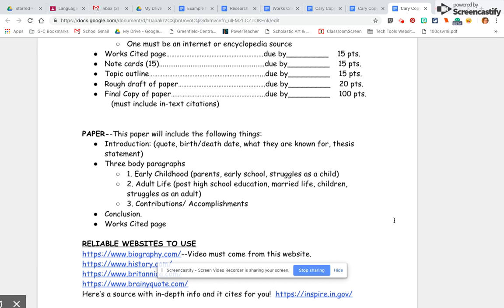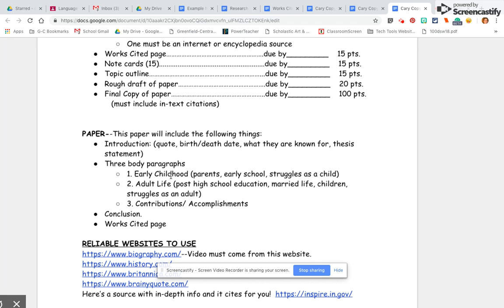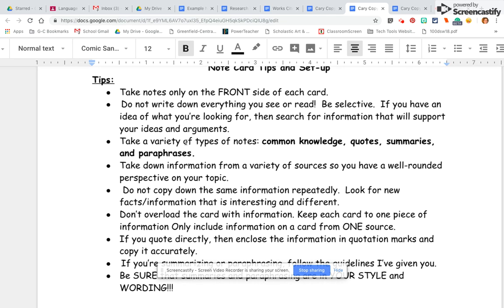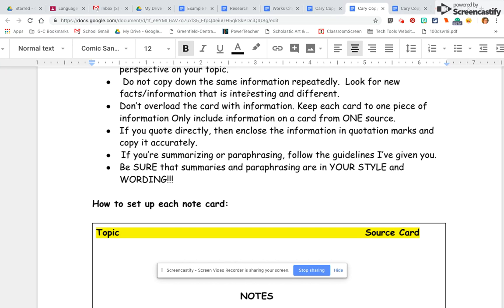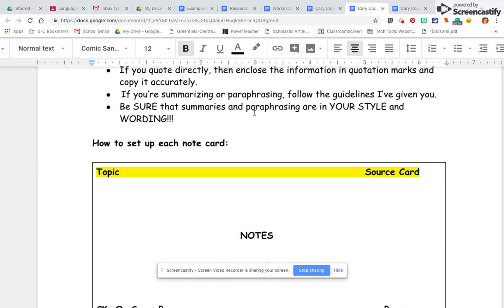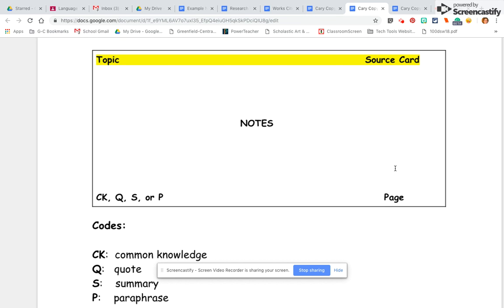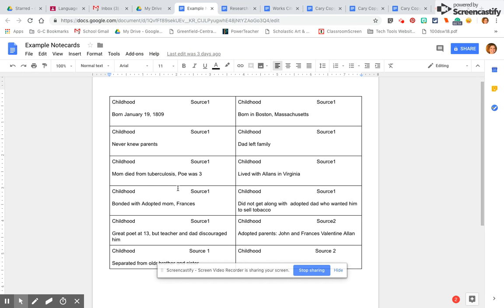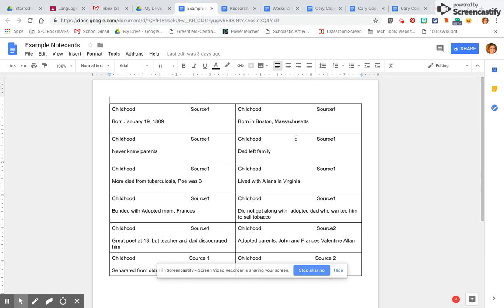Writing your Notecards 2018